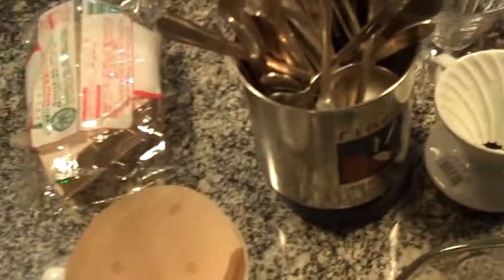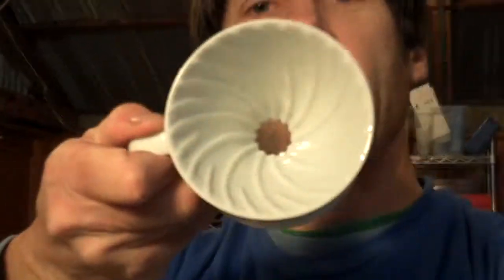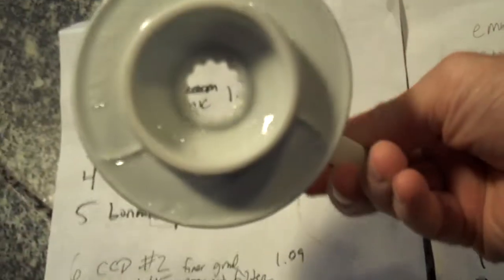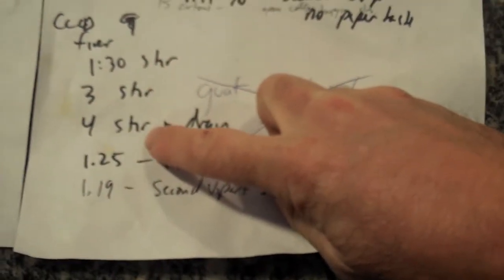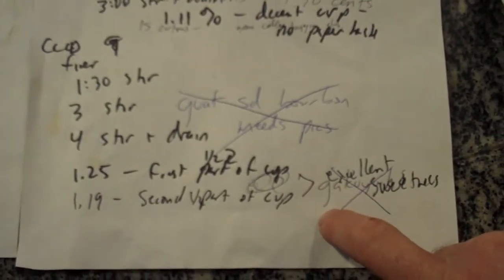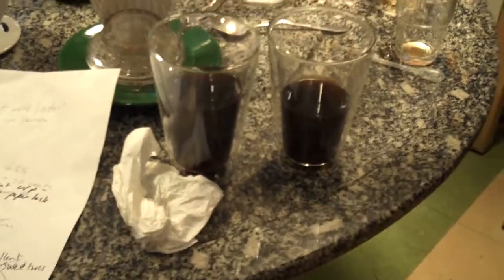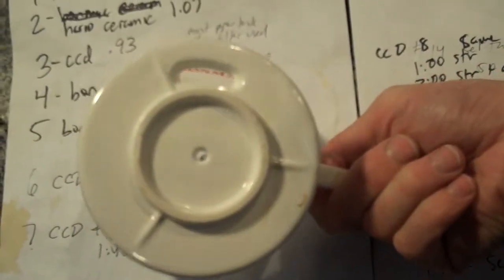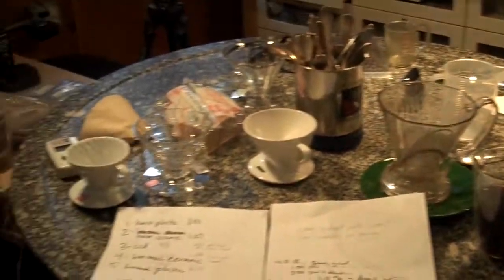Pour-over Drip Brewing Part 3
Manual Coffee Brewing Comparison and Techniques. More horrible-looking talking head stuff, but hopefully a few tidbits of good information here...